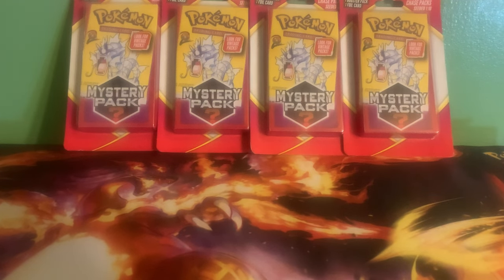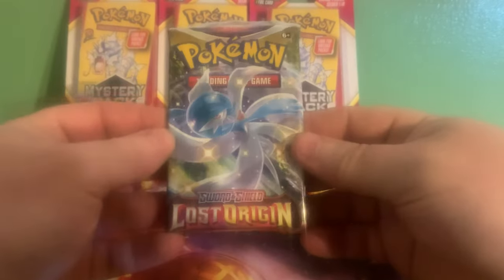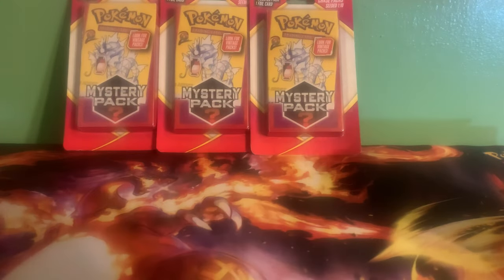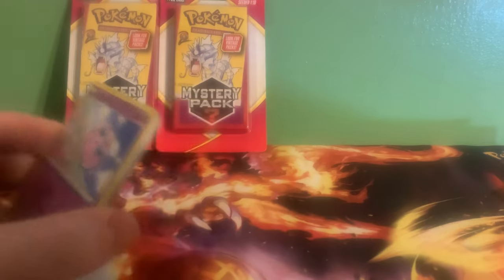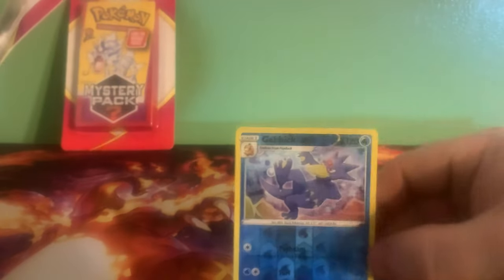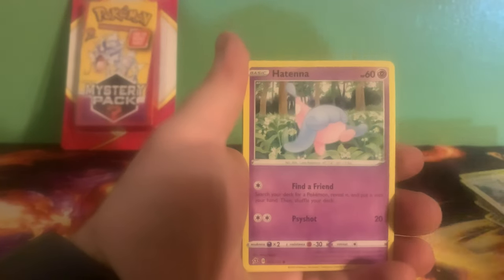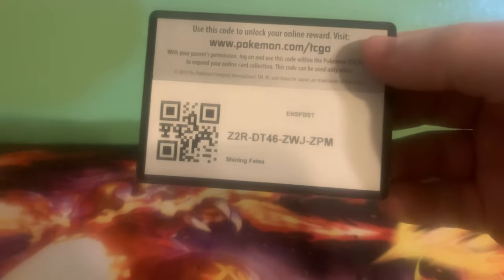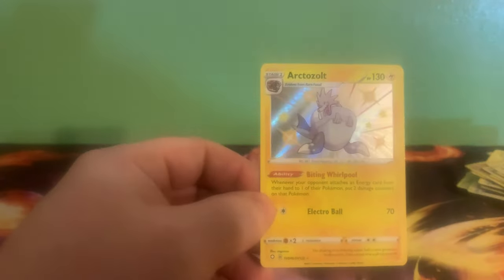Pokémon Mystery Packs…again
Opening more Pokémon Mystery Packs!